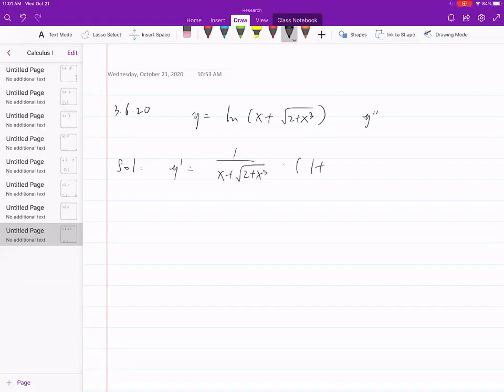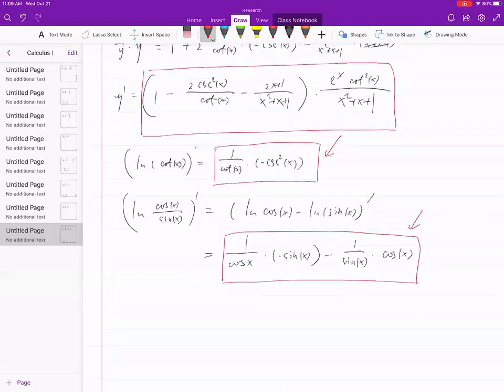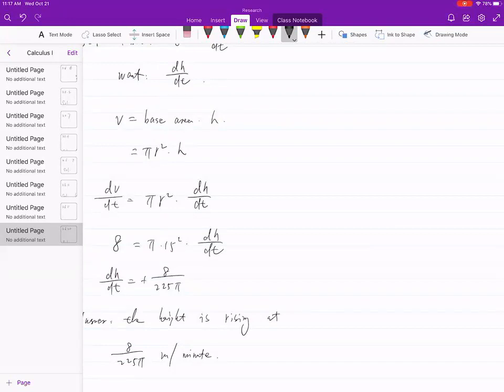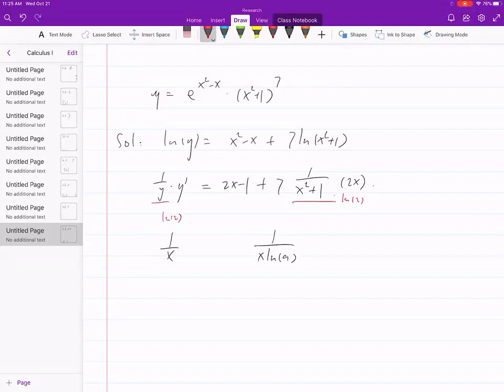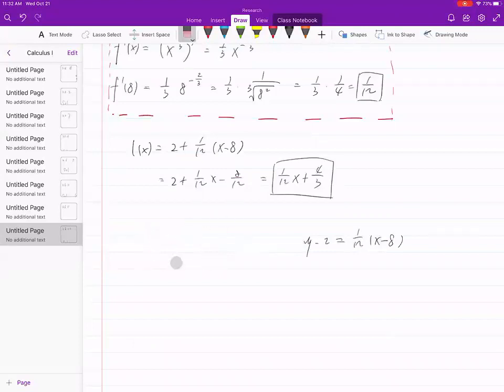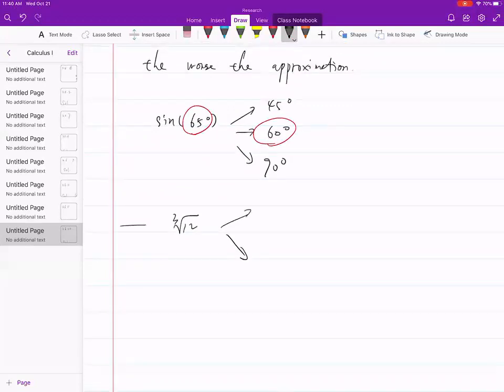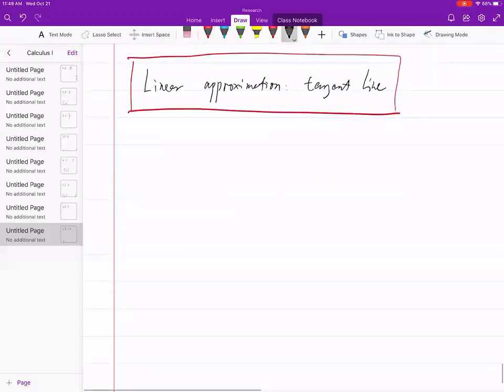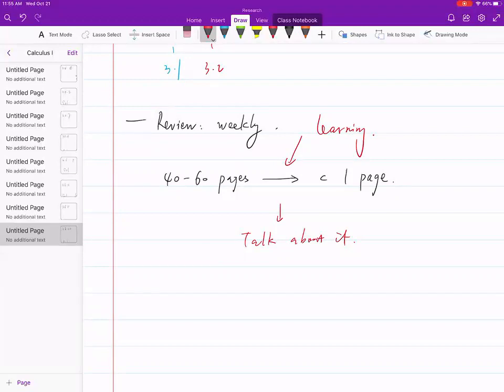MTH 207 2020_10_21